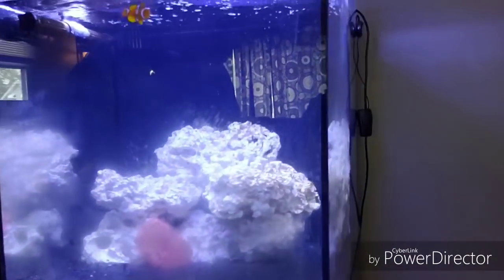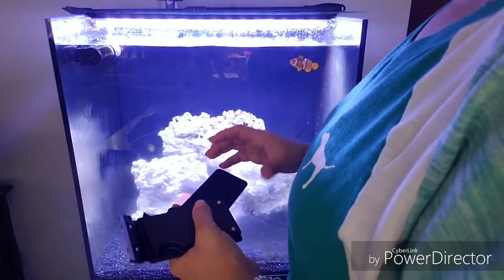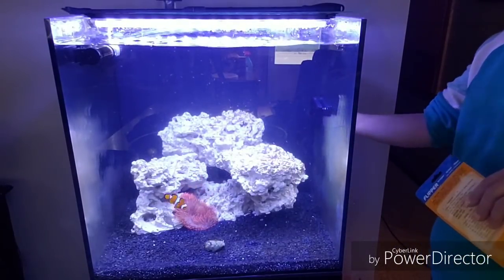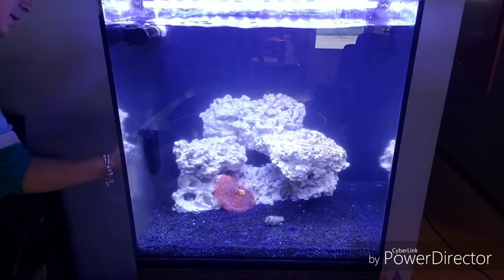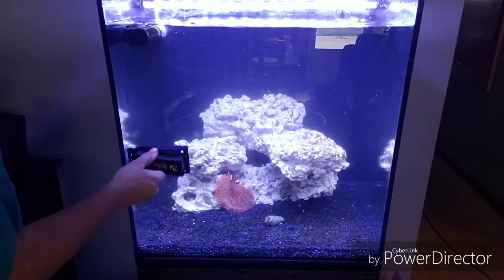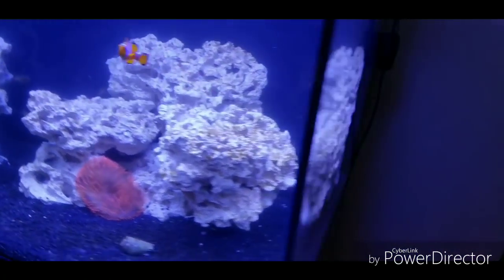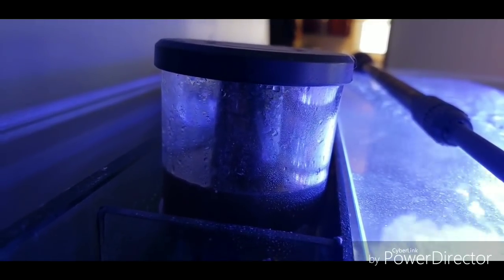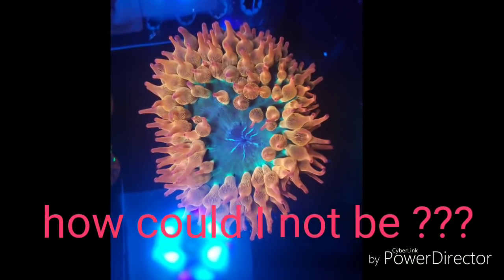Cleaning my reef tank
Cleaning my reef tank and cleaning my glass with a flipper magnet. It was easy to use and worked great.I am a saltwater aquarium hobbyist and educator. I have a huge passion for this hobby and have been doing this over 20 years.This youtube channel is to help others and build a community. come hang out!